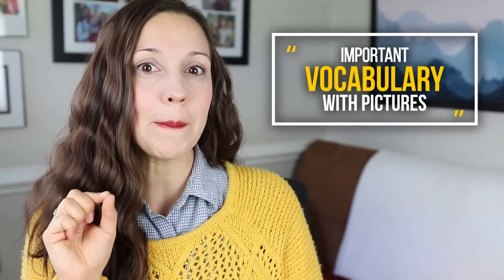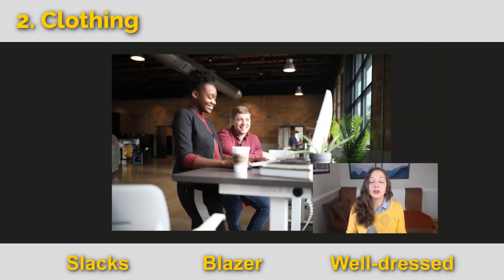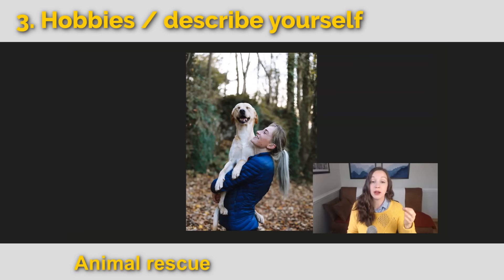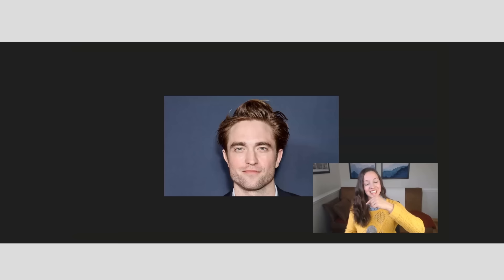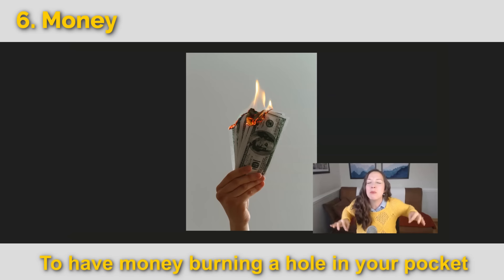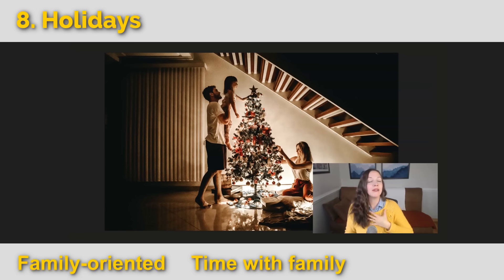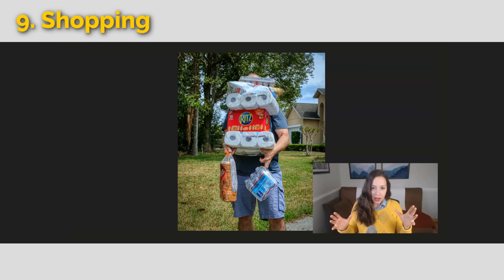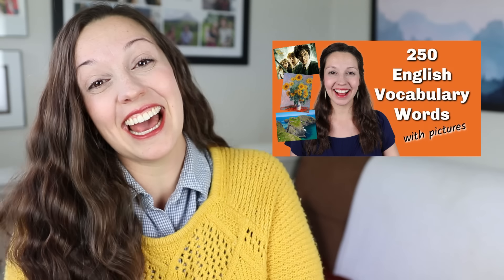250 Important English Vocabulary Words with pictures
Send us a postcard from your country:
USA